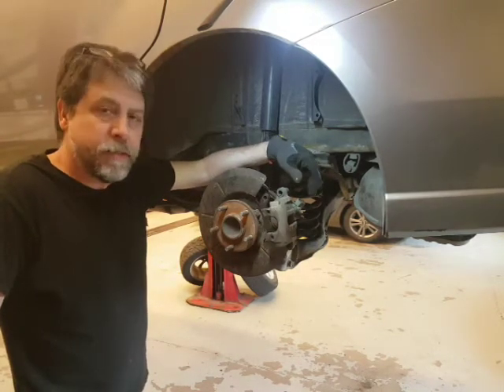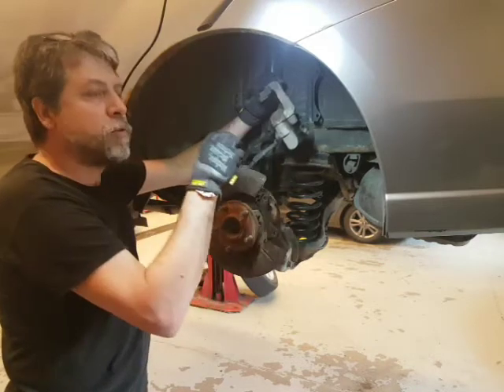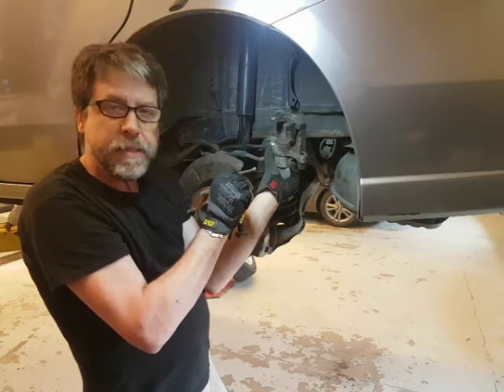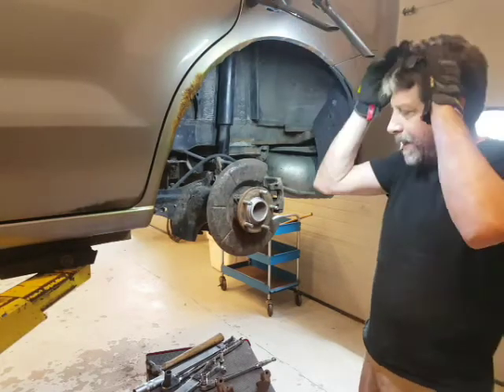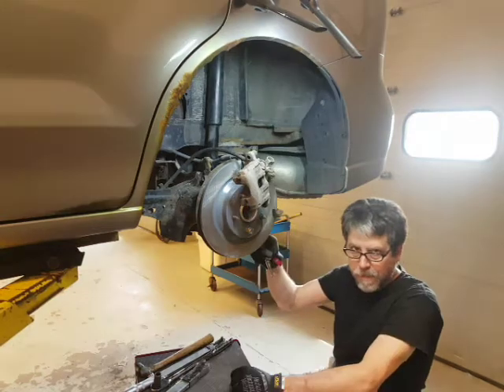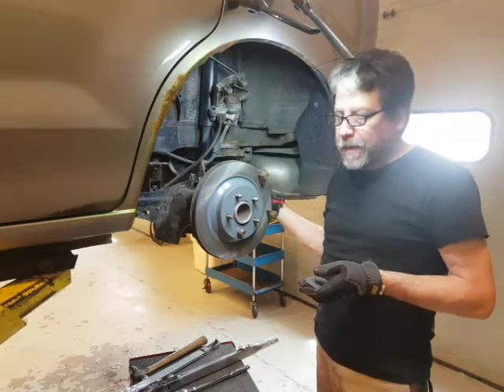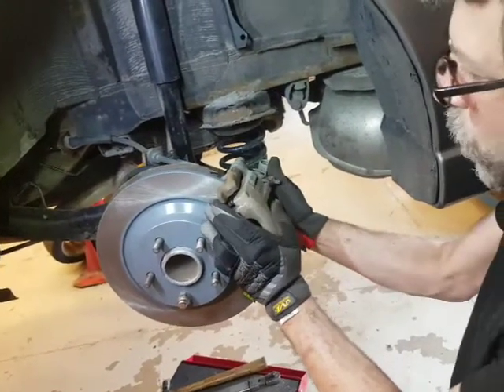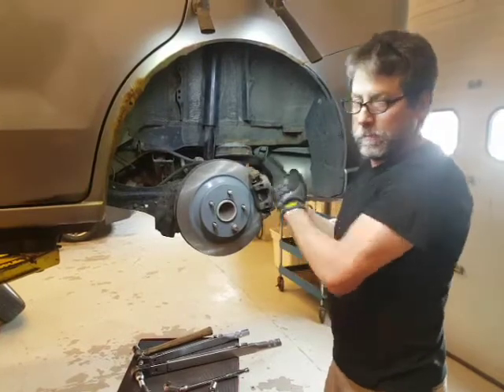Integrated parking brake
How to install rear rotors, and pads, and deal with the integrated parking brake